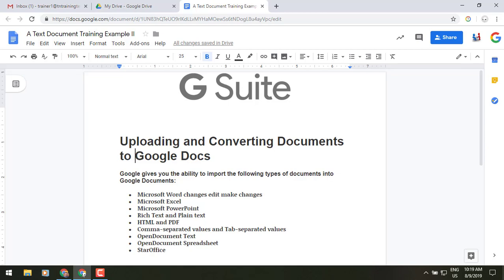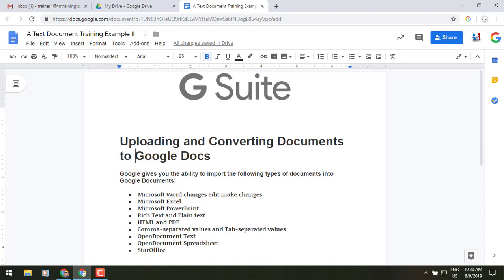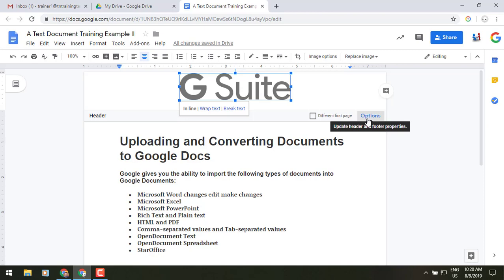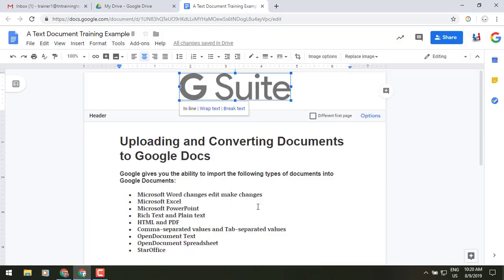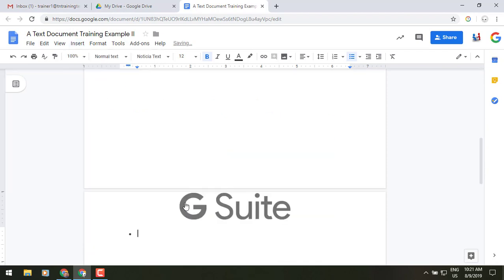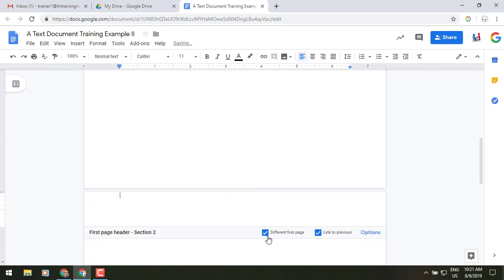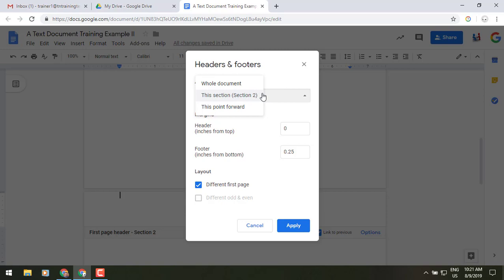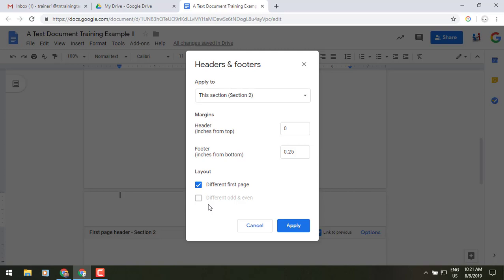How to Customize Header and Footer In Google Docs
Today, you're going to learn how to customize your header and footer in google docs! Previously, you could set a single header or single footer for your entire document, with an option to make it different on the first page only. Now you can also define a specific header or footer for each section of your document, or use different headers and footers on odd and even page numbers. Watch this video to gain tips for customizing your header in Google Docs!